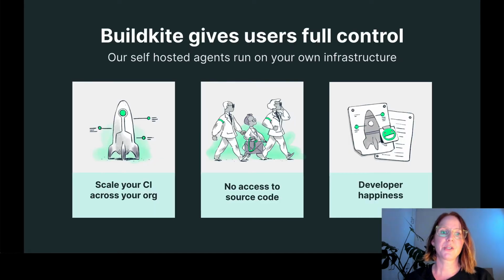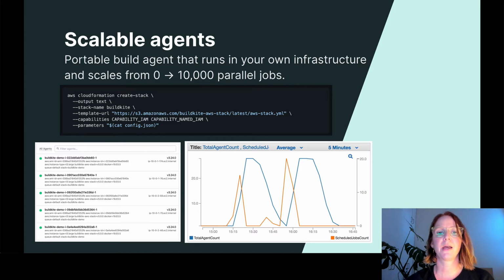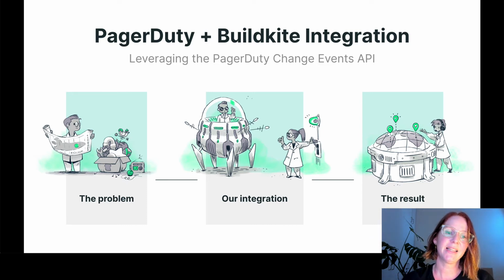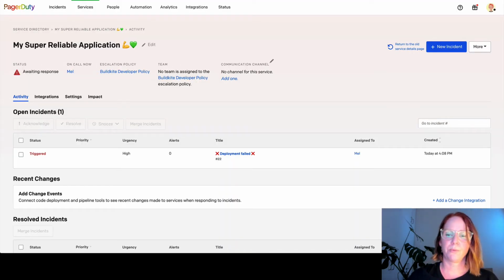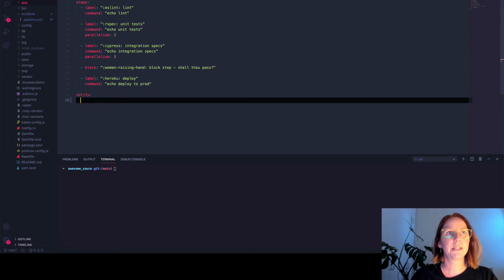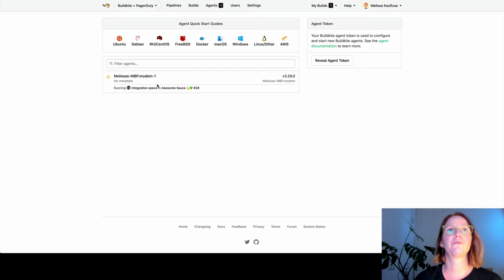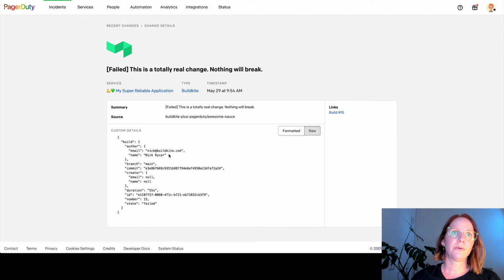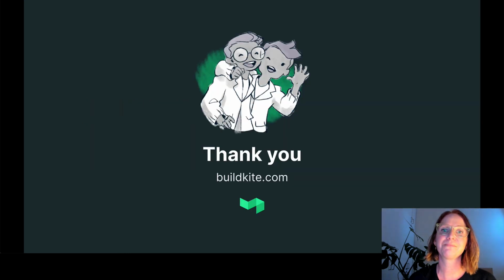PD Summit21: Buildkite: Increase Your Reliability with PagerDuty Change Events in CI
When a build completes Buildkite will send it’s details to PagerDuty as a Change Event. PagerDuty will process change events as received routing them to the appropriate Service.

Presented by: Mel Kaulfuss, Developer Advocate, BuildKite